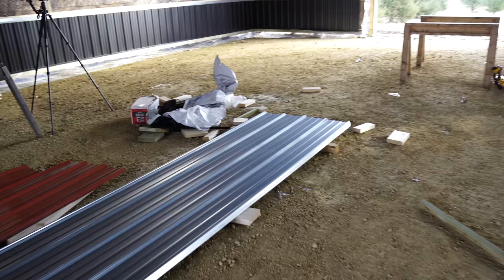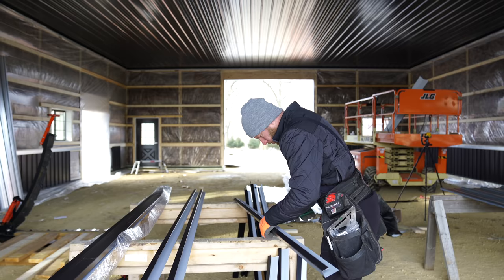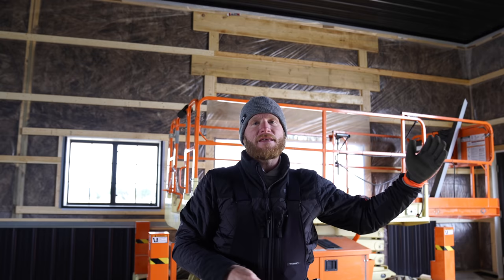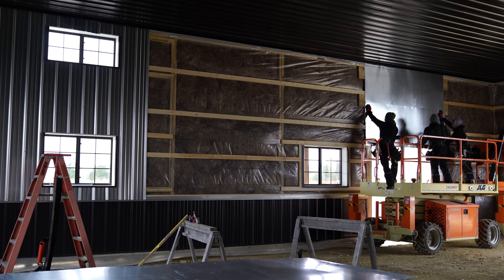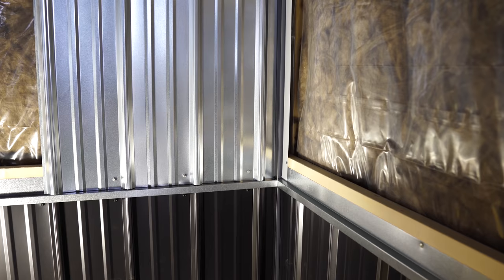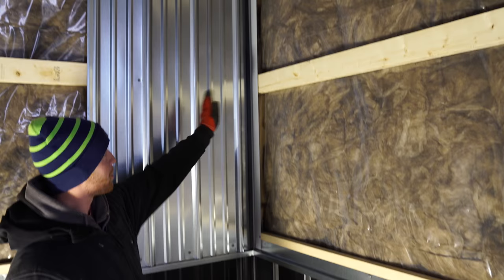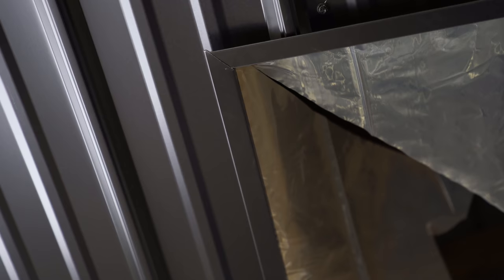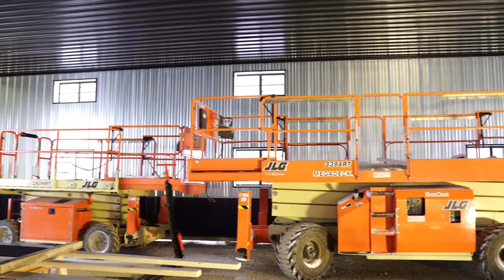Building a Large Garage 14: I Made a Mistake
In this episode of building a large garage, we start with a mistake I made.  it happens, and we move on from it. Thankfully I had a Swenson shear on site.  It allowed us to fix the mistake I made quite quickly.

Also, in this episode of building a large garage, I show our interior window trim detail as well as our overhead door flashing details.  Greg takes us thru an explanation of our inside corner details, and you finally get a good feel for how this finishes up.

Hearing Protection we use which is important when working indoors with tools is ISOtunes.